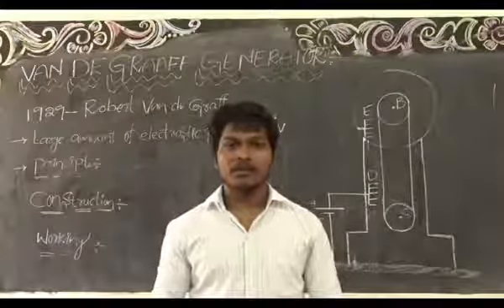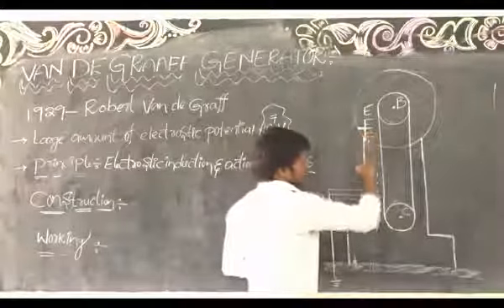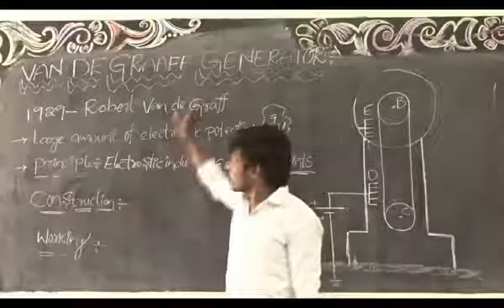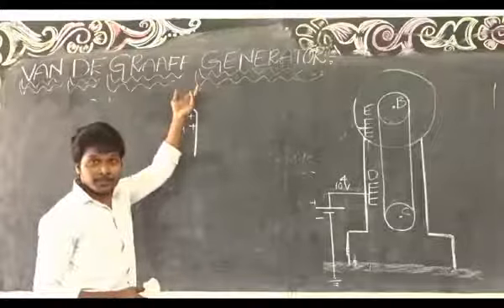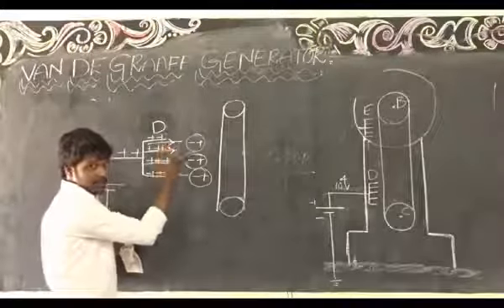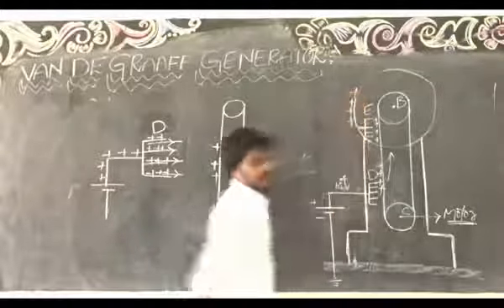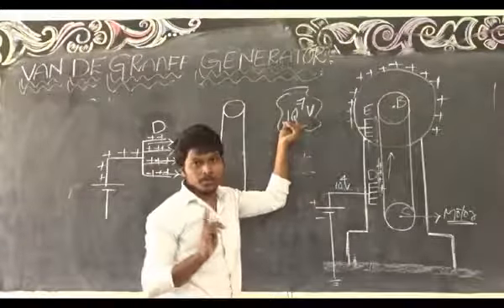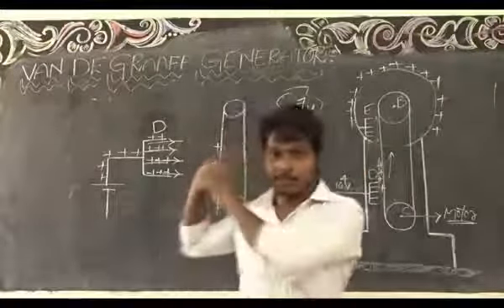Vande Graff genarator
Physics_siva